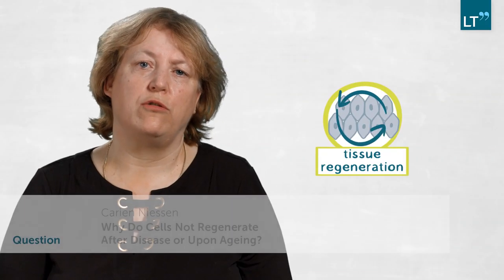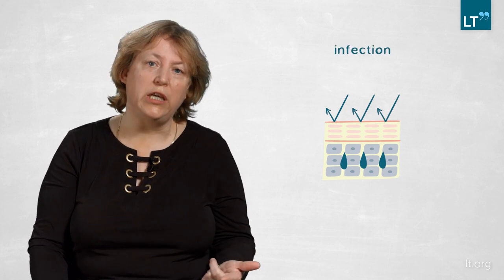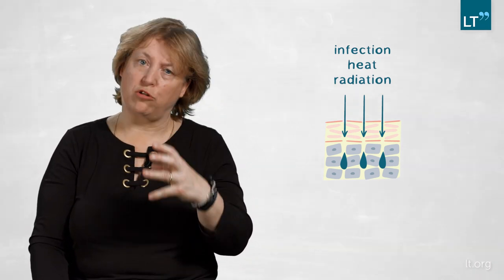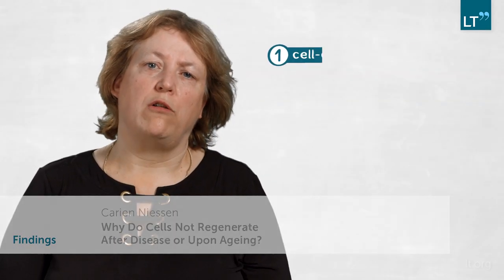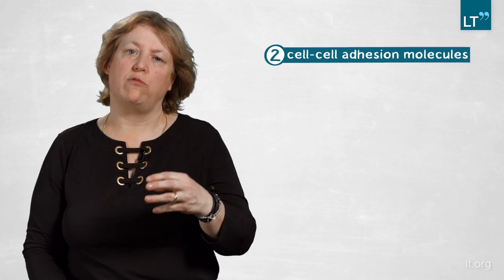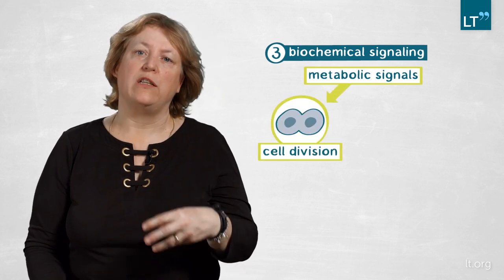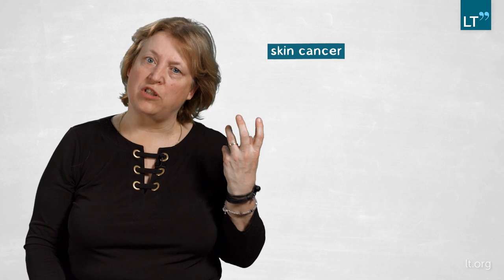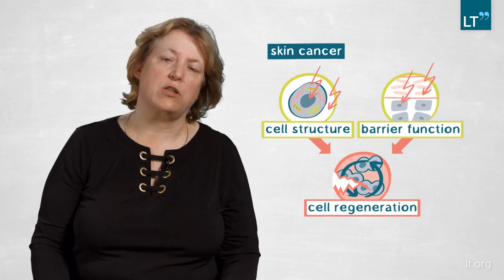Skin Cell Regeneration after Disease and upon Ageing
Our skin epidermis consists of many lifelong regenerating cell layers which provide a barrier that prevents water loss and protects us from heat and radiation.
In this video, CARIEN NIESSEN explores why these cells fail to regenerate in cases of disease or with age. Paying particular attention to the influence of cell structure, Niessen’s method focuses on three scale lengths: protein, cell and organ.
Outlining the ways in which biochemical and physical signals interact in the operation of the skin barrier, Niessen’s research has important implications not only for our understanding of these processes but also for diseases like psoriasis, diabetes and cancer.
Who is Carien Niessen?

This LT Publication is divided into the following chapters:

0:00 Question
1:35 Method
3:14 Findings
4:29 Relevance
5:58 Outlook